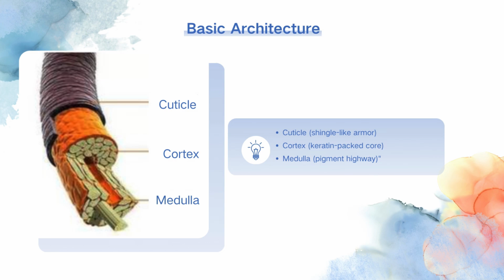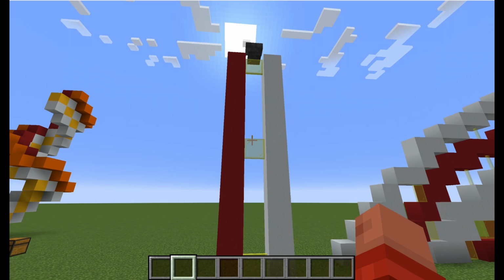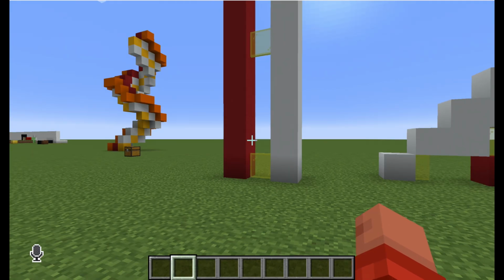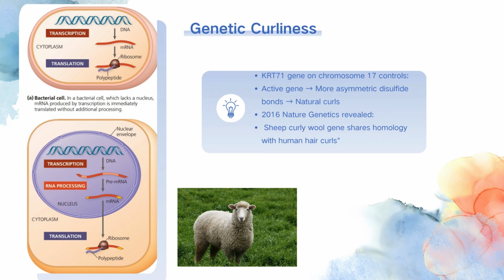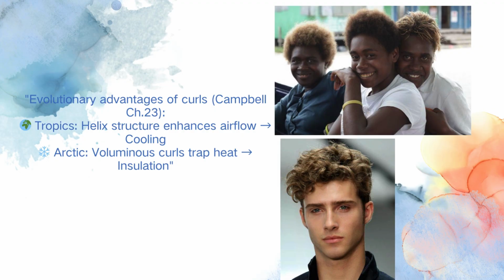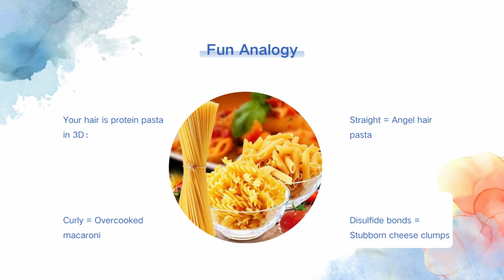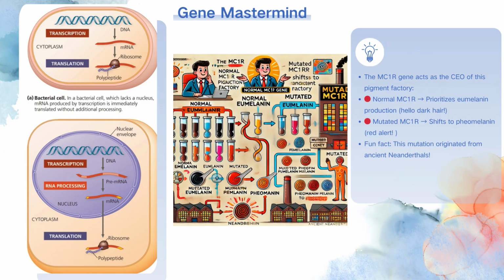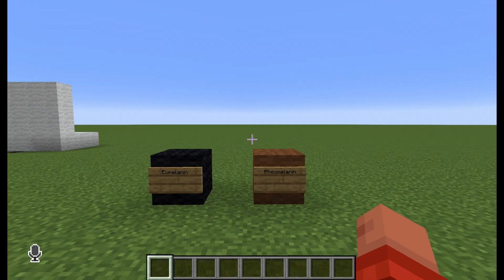Using MC to show something interesting about hair